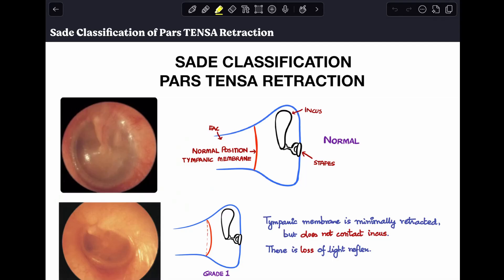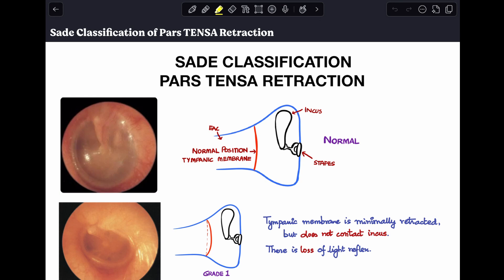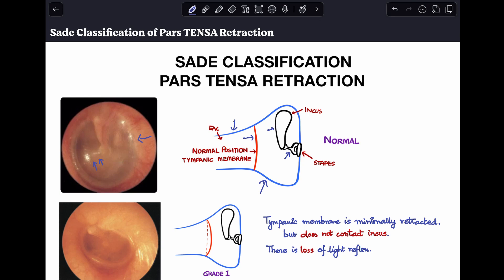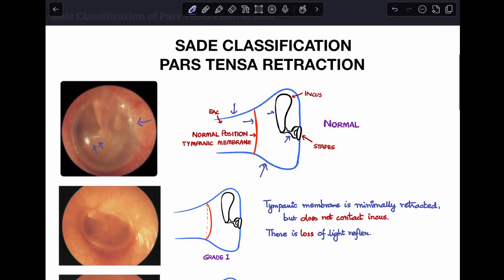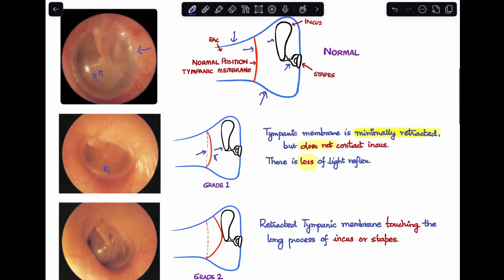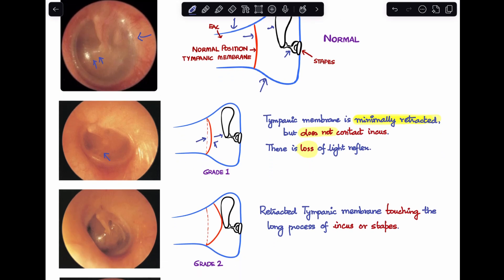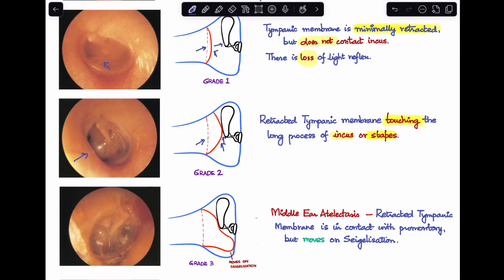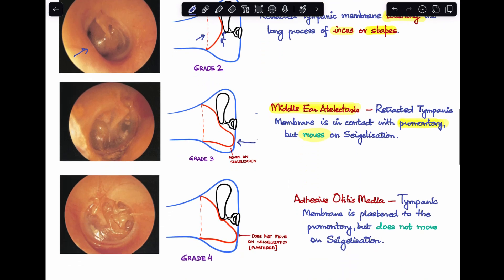Sade Classification | Pars Tensa Retraction | ENT Viva Voce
In this video, we’ll learn about Sade Classification of Pars Tensa Retraction. This is perfect for medical students and ENT residents.

1.
2.

🔍📚 What you'll learn:

- Sade Classification of Pars Tensa Retraction

Chapters:

0:00 Start
0:21 Sade Classification of Pars Tensa Retraction